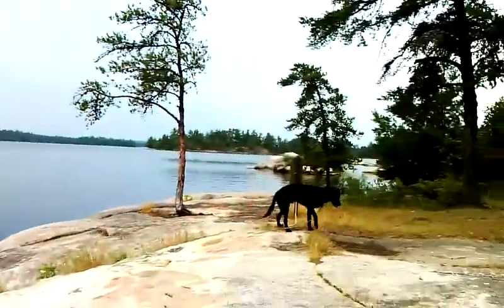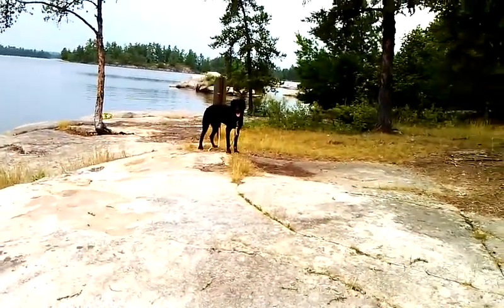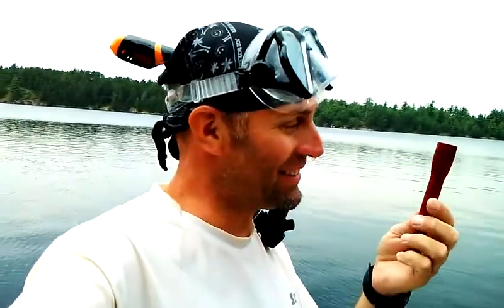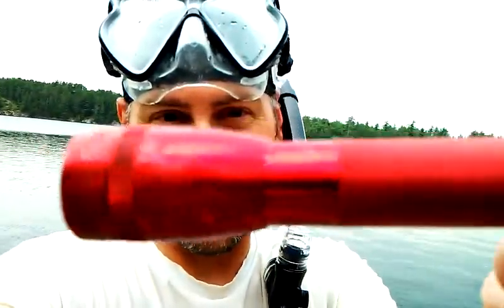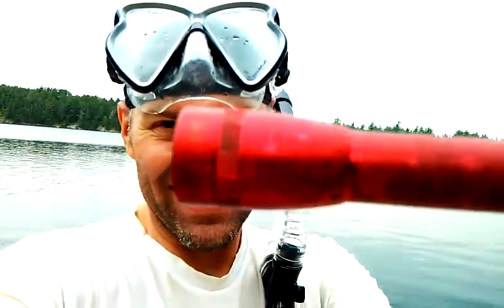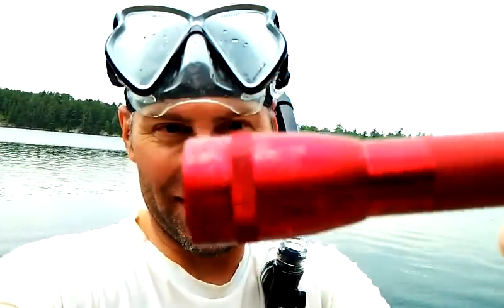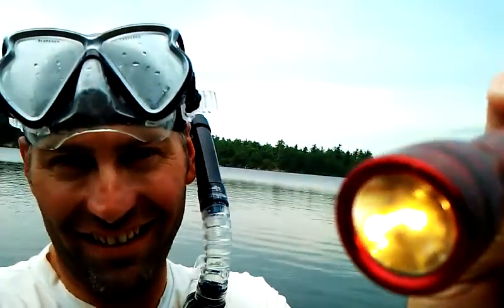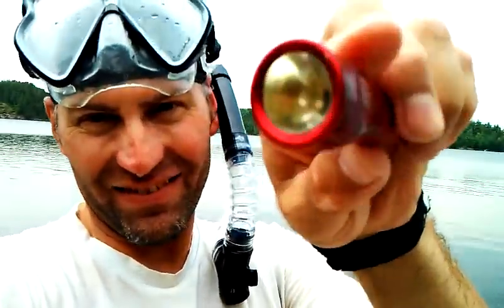Look what I found snorkeling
On vacation, having fun snorkeling in Voyageurs NP - interesting find...